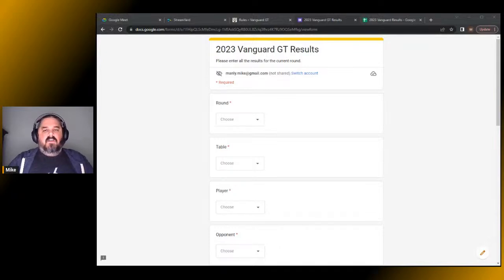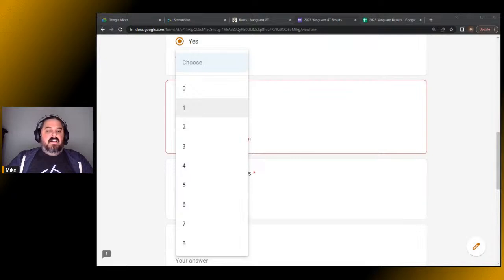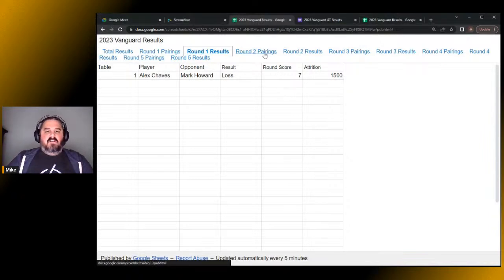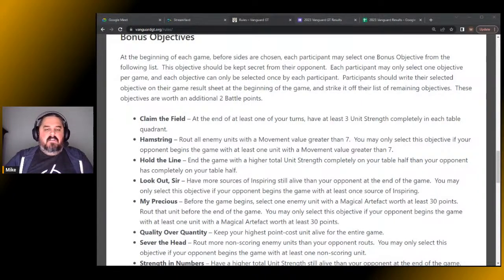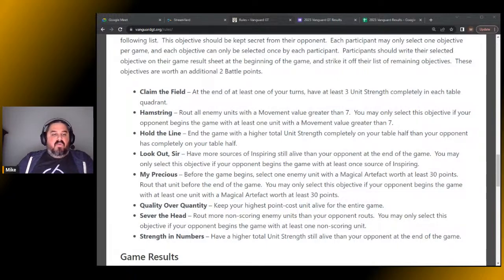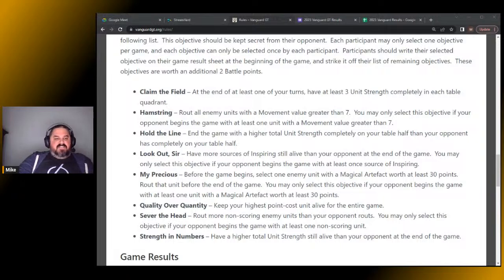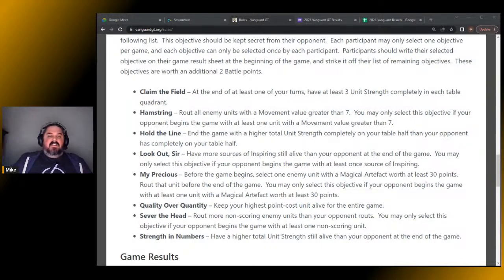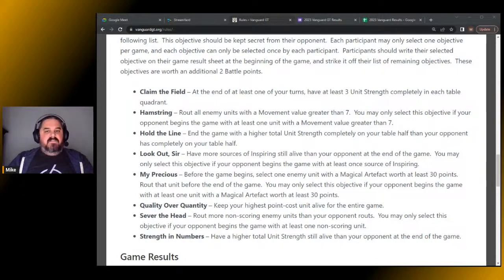Game Results and Bonus Objectives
Lists are due in 3 weeks!  Let's talk about how to enter results and the bonus objectives.